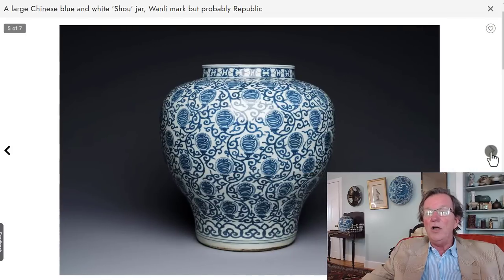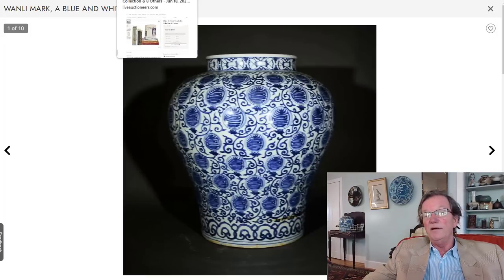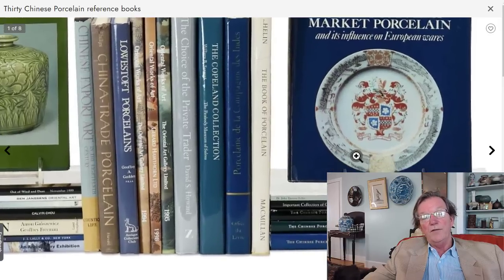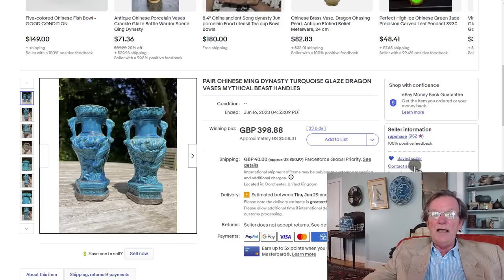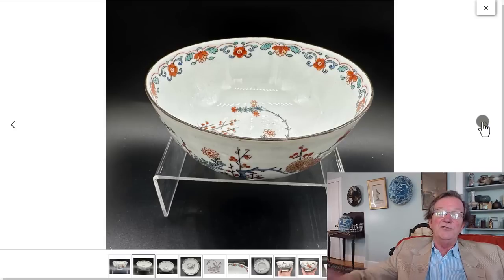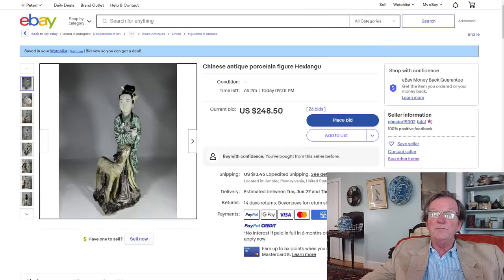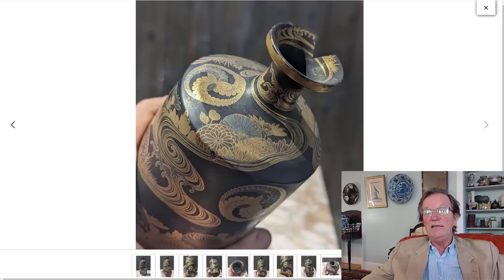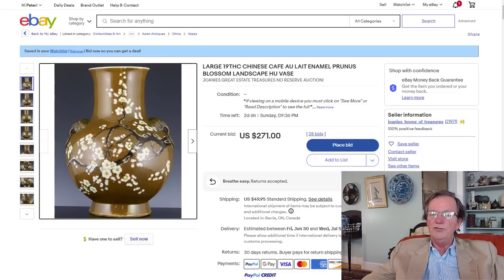Weekly Chinese and Asian Art Auction News, A Wanli Jar Conundrum June 23, 2023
. Welcome.

Auction News,
Collecting Antiques
Chinese art Auction Houses
Antique Markets